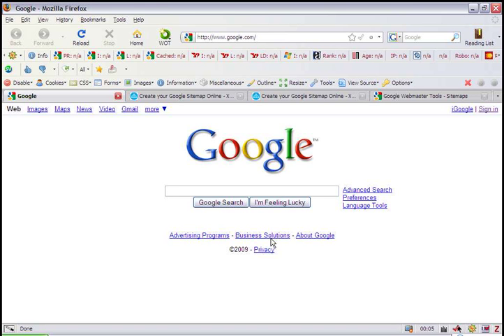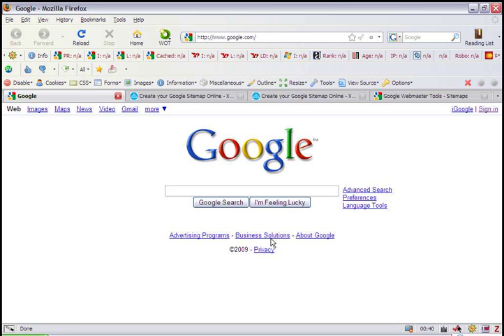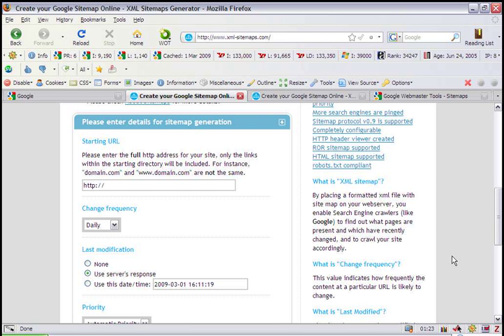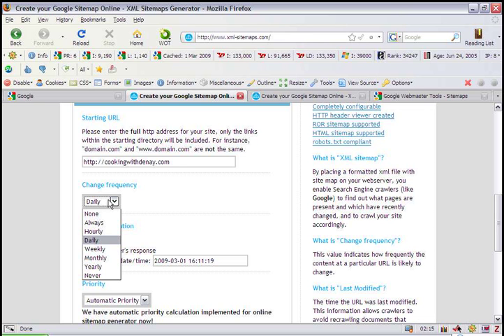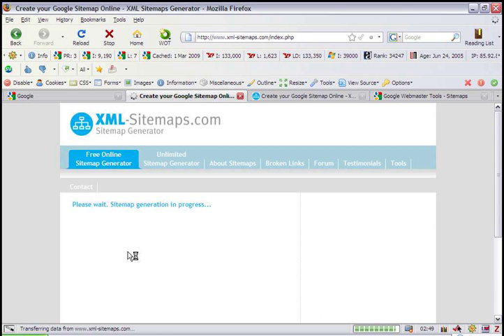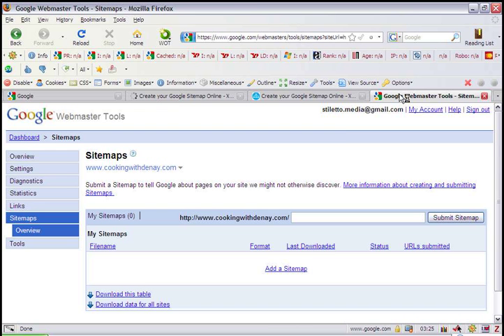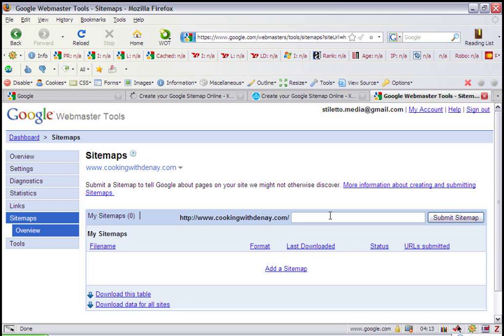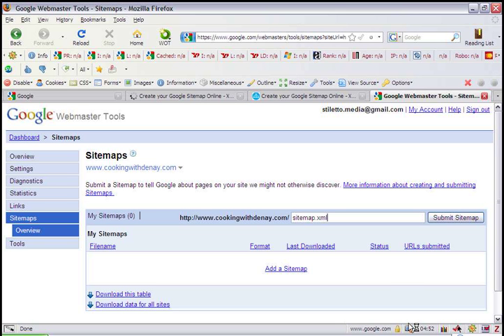Creating and Submitting a Google Site Map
This vid-bit will help you create your Google Site Map and submit it to Google.